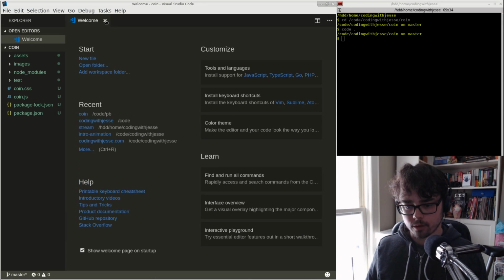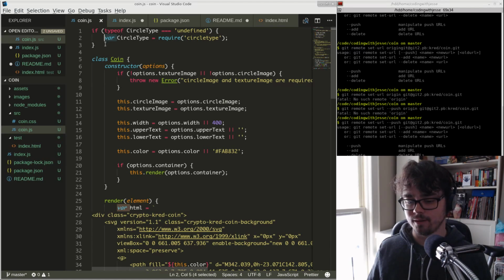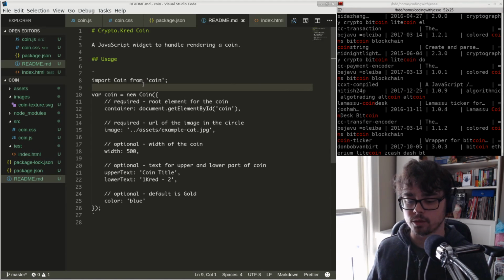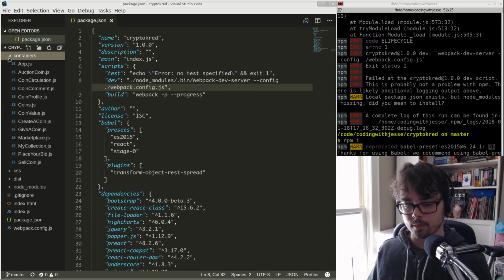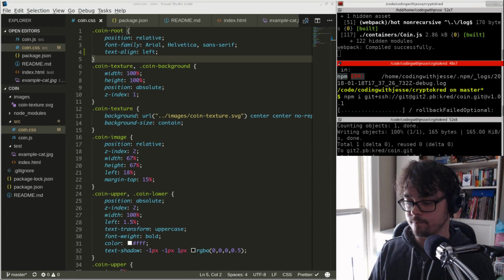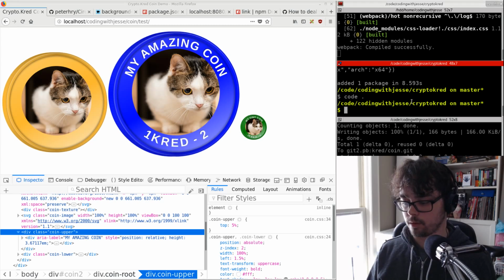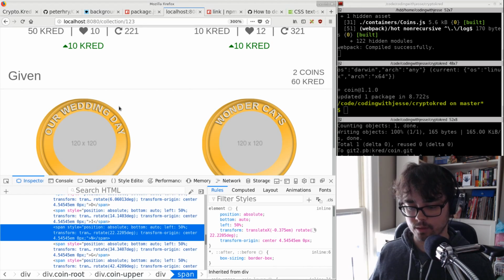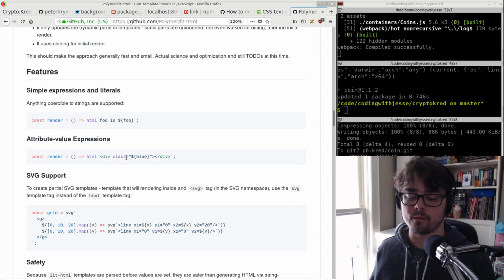Jan 18, 2018 - Coding with Jesse - LIVE